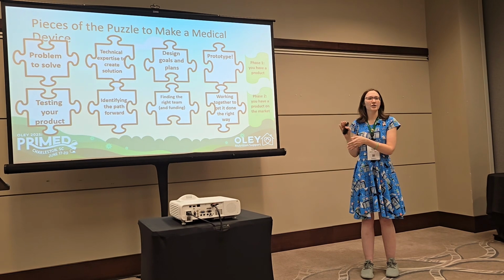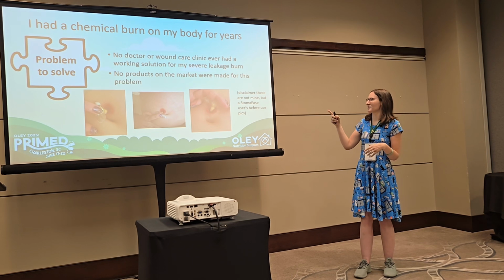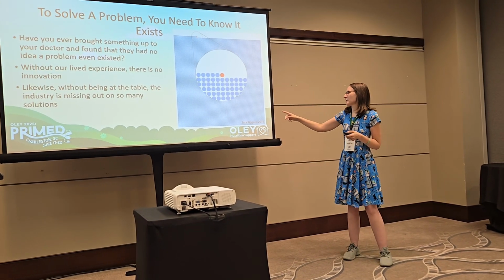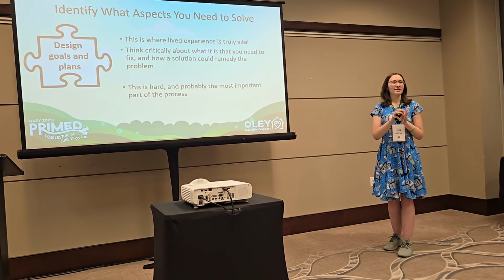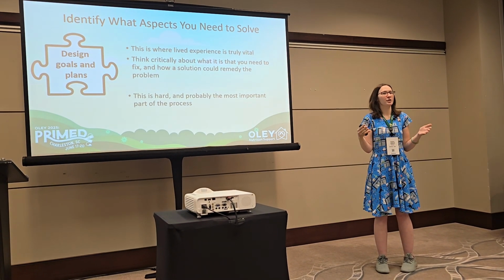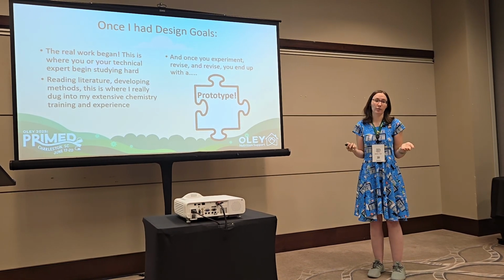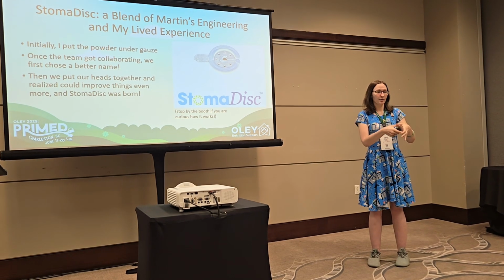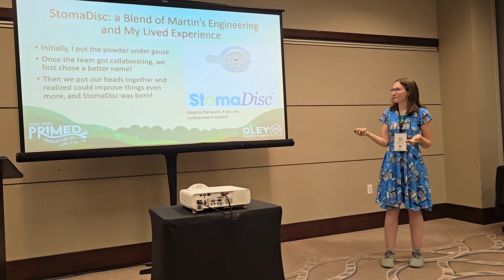My talk from the 2025 Oley Foundation Conference "Patient Led Design Can Change The World."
This talk tells the story of how I developed a medical product and brought it to market, in hopes of helping more patients and caregivers develop products for the conditions they live with, and to encourage companies to hire more patients.